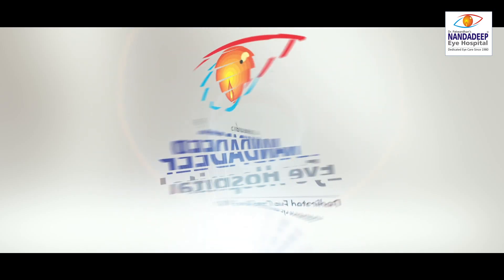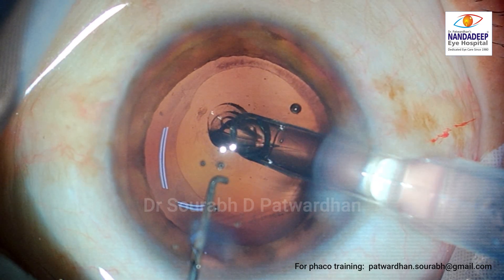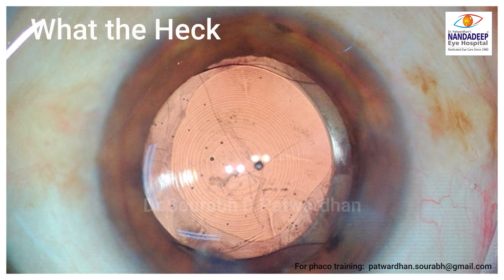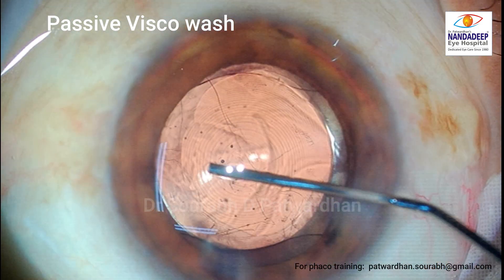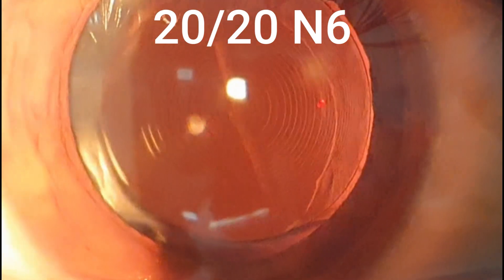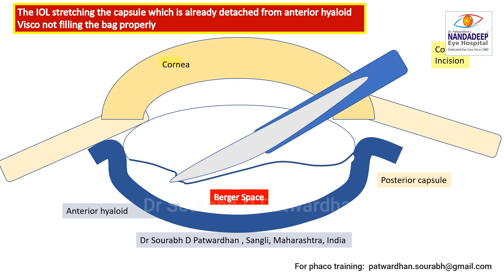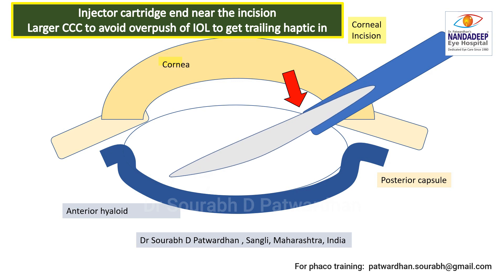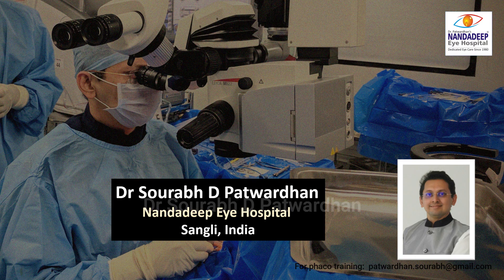Plate Haptic IOL, Posterior capsular rupture during insertion-Thinking process Dr Sourabh Patwardhan